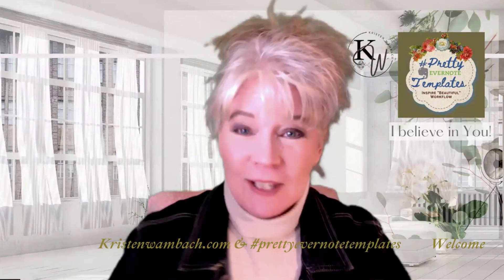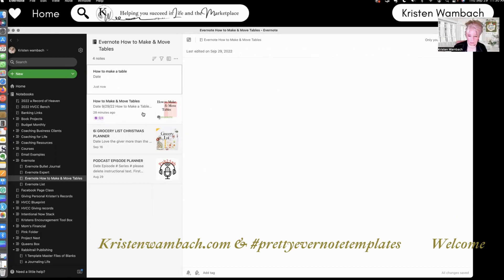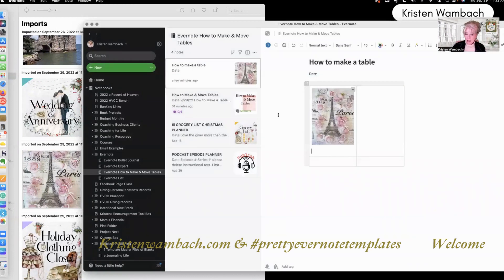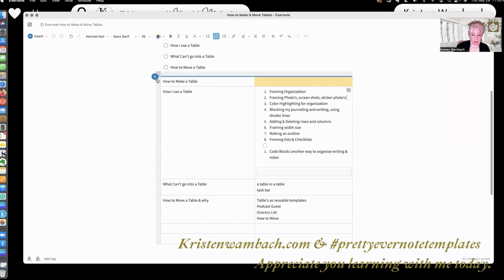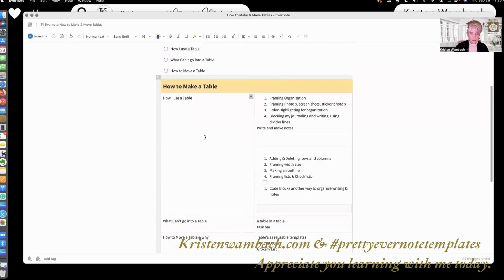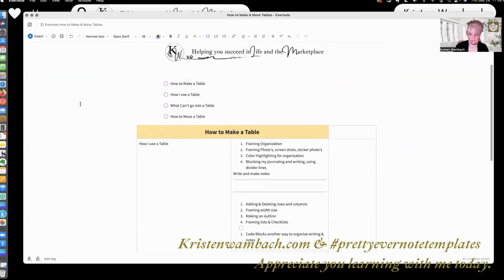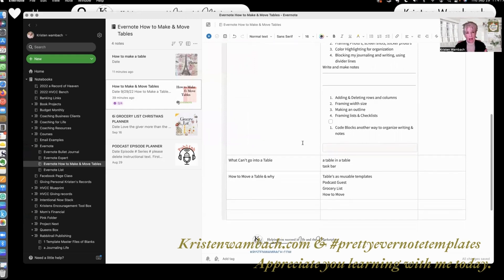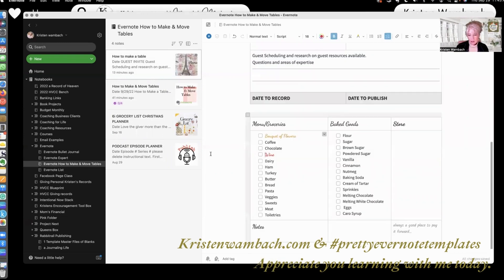Evernote, How to Make & Move Tables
How to Make & Move Tables within your Evernote Note
Topics Covered:
How to Make a table
How I use Tables within my Evernote notes
        1. Framing Organization
 2. Framing Photo, Screenshots, Snippet View photos
 3. Color Highlighting for organization
        4. Code Blocks are another way to organize writing & notes
 5. Blocking my journaling and writing, using divider lines
            for writing projects and notes.
How to manipulate Evernote feature: tables
 1. Adding & Deleting rows and columns
 2. Framing width  & window size
 3. Making an outline
 4. Framing lists & Checklists
What you can't place inside a table
 1. Code Blocks are another way to organize writing & notes
        2. a table in a table
How to Move tables: copy & paste
        1. Tables as reusable templates

Examples Shown
Podcast Guest from Podcast Episode Template
Grocery List from Christmas Planner Sugar Plum Fairy

I can make this guarantee: "One well-used daily planner can change your life." —viaKwambach

Thank you for joining me on our Evernote journey,
Kristen